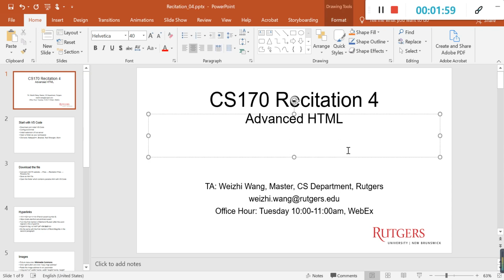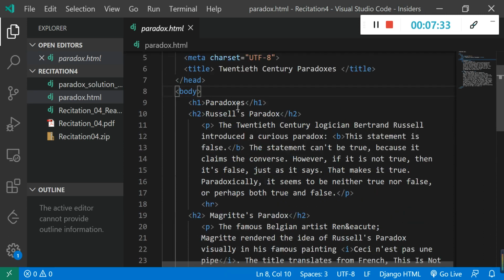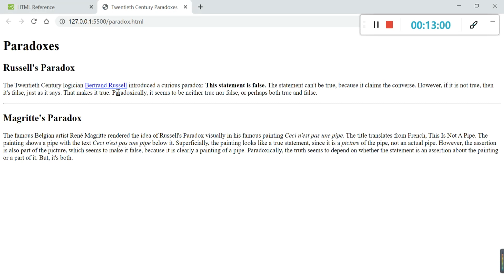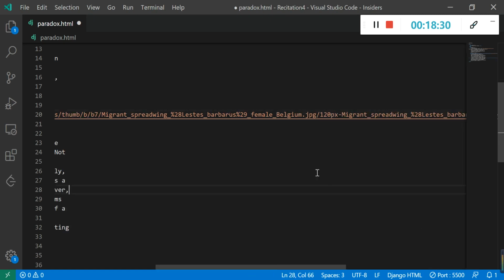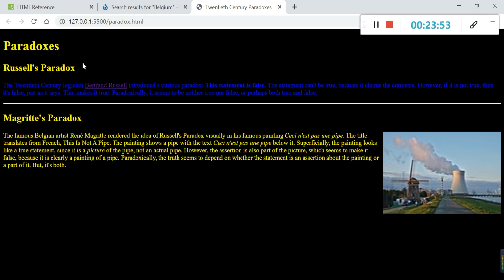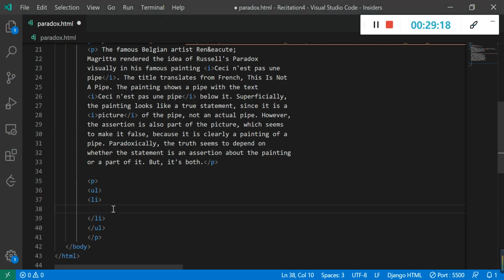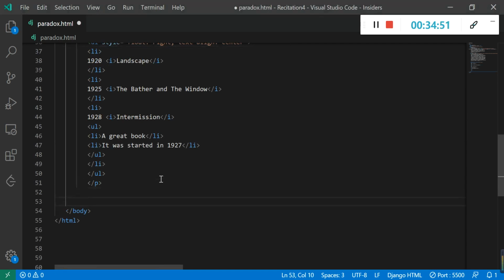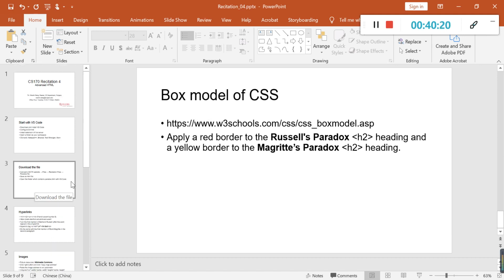Recitation 4_Fall 2020 CS170_Rutgers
Recitation Instructor: Weizhi Wang
Outline: Advanced HTML